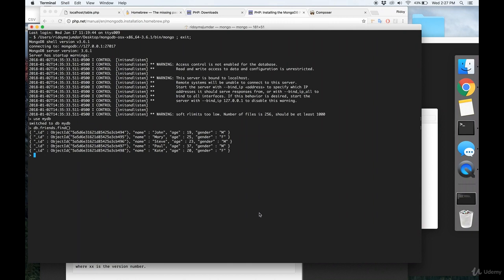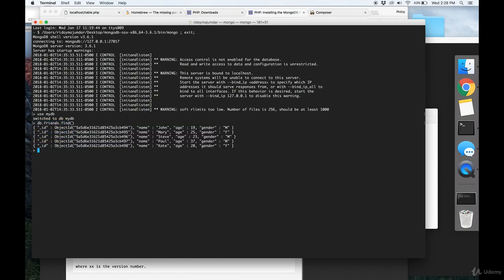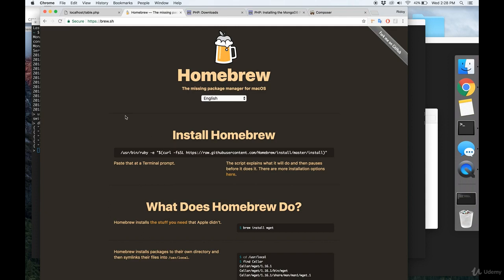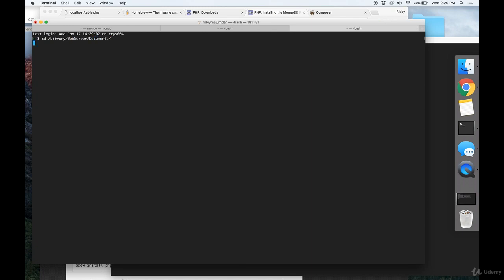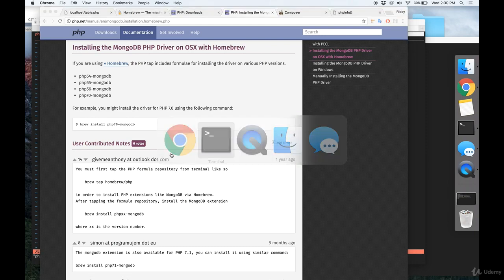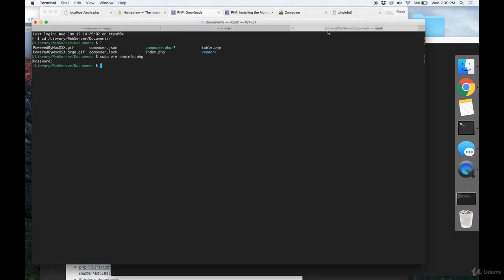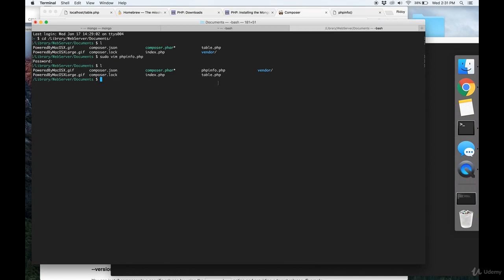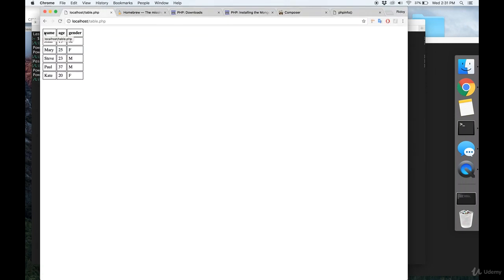7 PHP + MongoDB Basic Project # Part 1